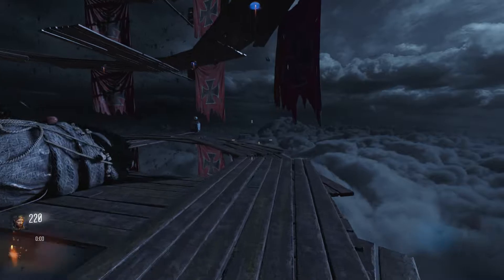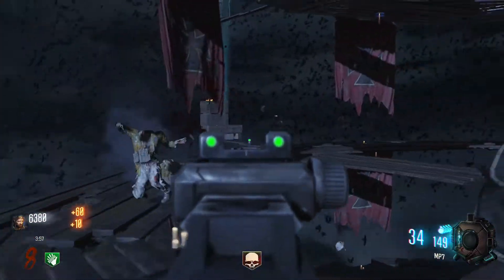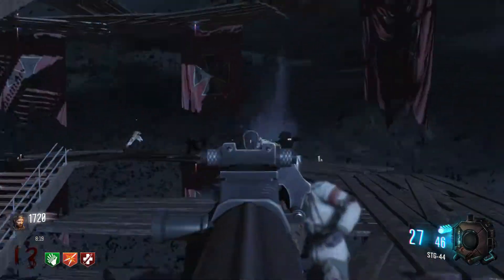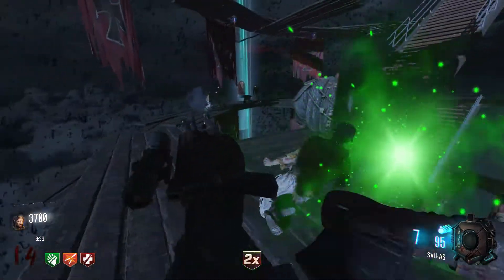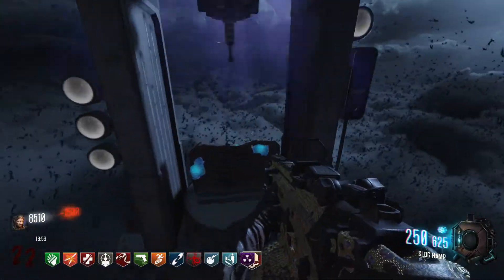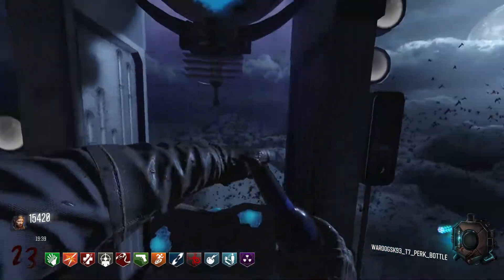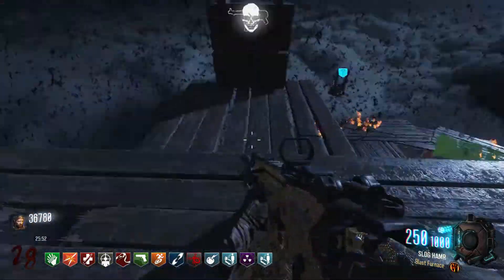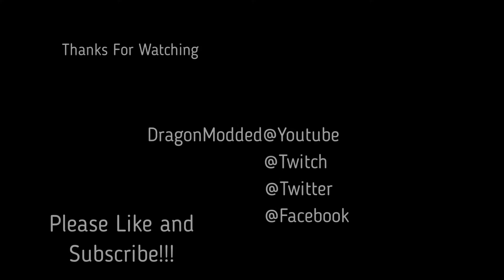TEMA TOWER ZOMBIES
Welcome back ladies and gentleman, this is a pretty wicked custom zombies map on black ops 3. Its a floating tower of crows, its pretty sweet and it also gets challenging at times. :)

Stay up to date with all news in the community and your chance at giveaways.

This recording was made on the new setup with an i9 and RTX 3080.

If you would like to show support for the stream and creation of original content then feel free to donate at this link( All donations are highly appreciated but in no way necessary to be a part of the community or view the content )